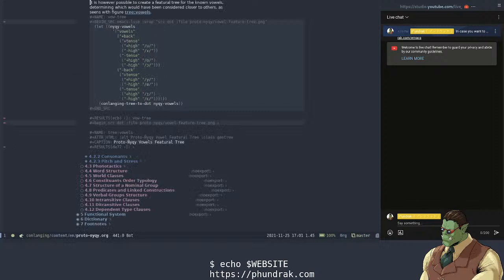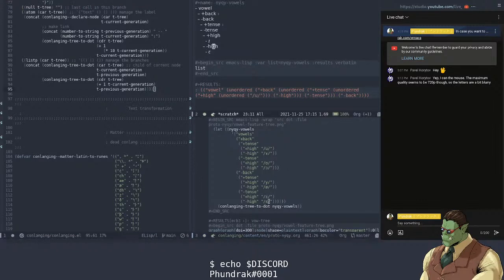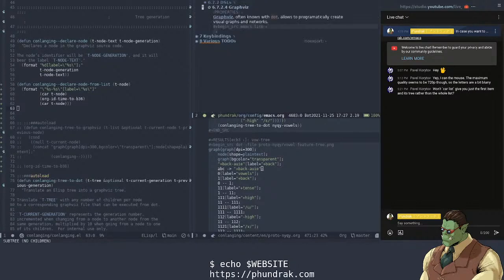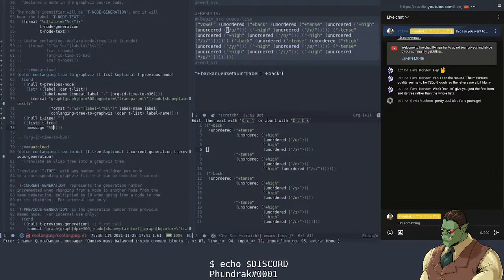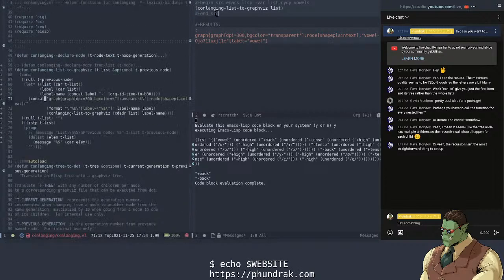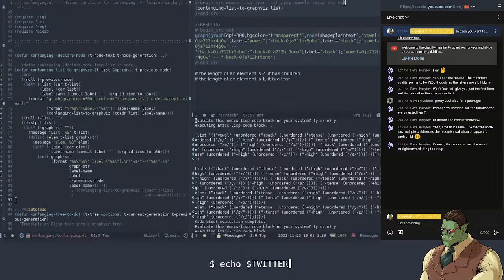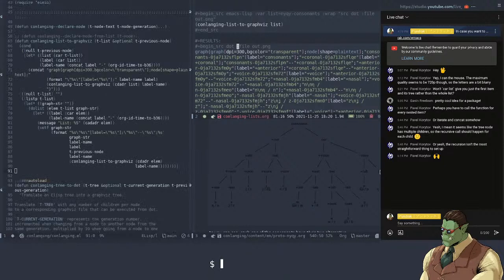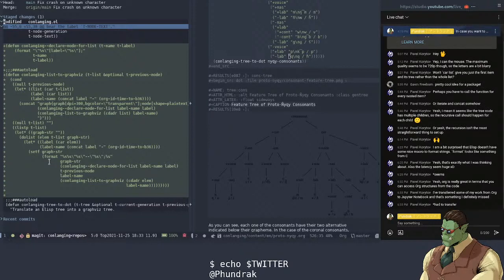Emacs Hacking: creating graphviz trees from Org lists [Livestream Archive]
So, I discovered you can use lists in org-mode noweb and not just tables and other source blocks. Let’s use lists as the source of my graphviz trees!